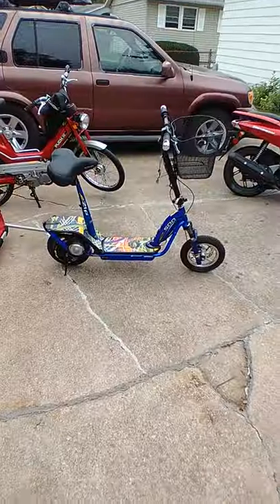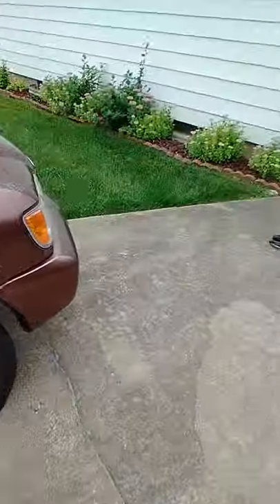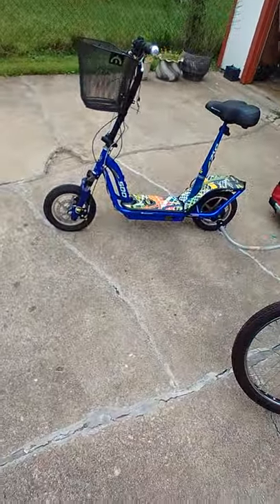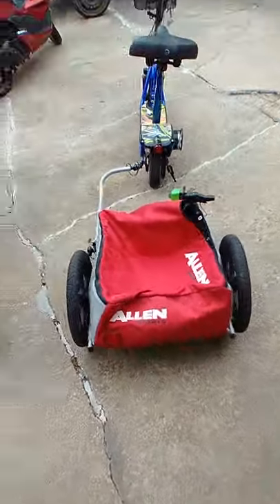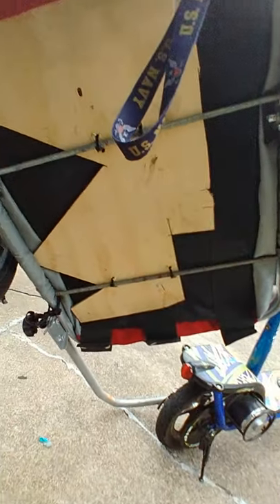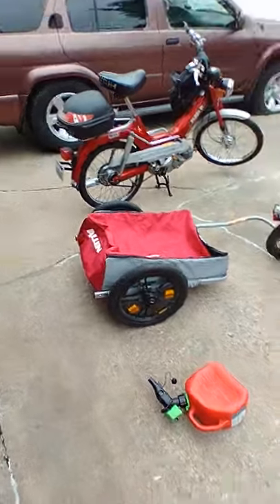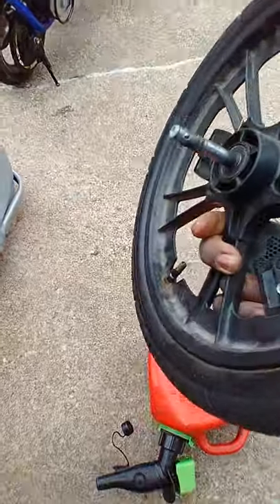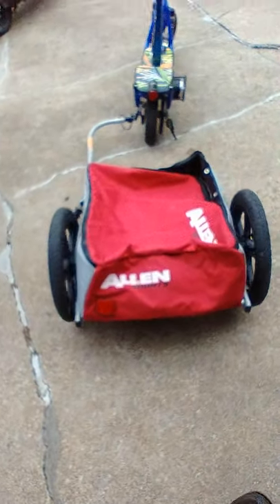Razor 900 plus trailer talk ..Allen Sports bike trailer .....